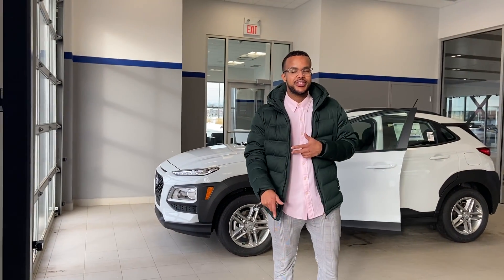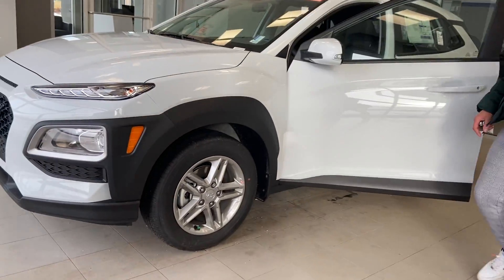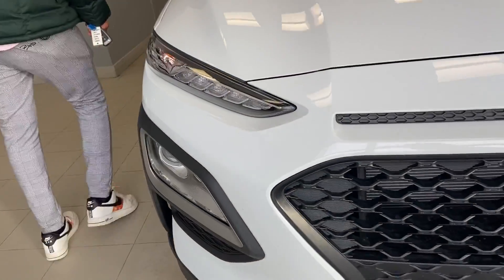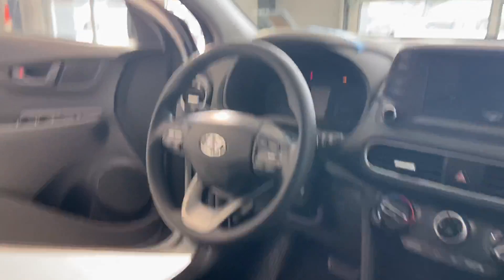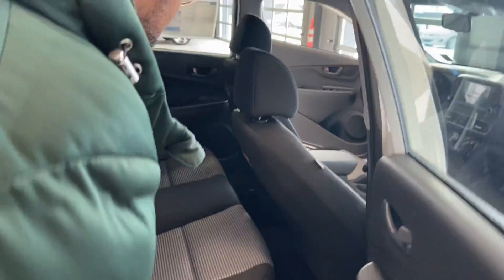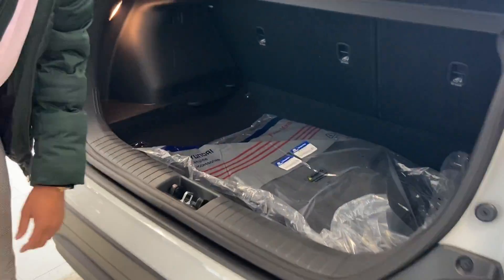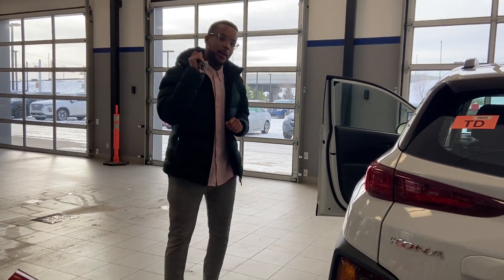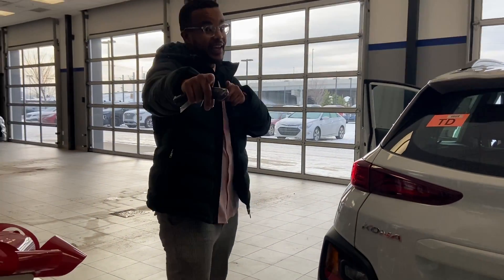Hyundai Kona|| Edmonton Hyundai Dealer